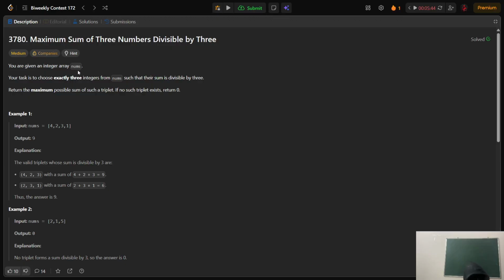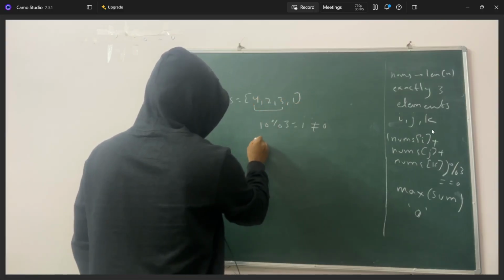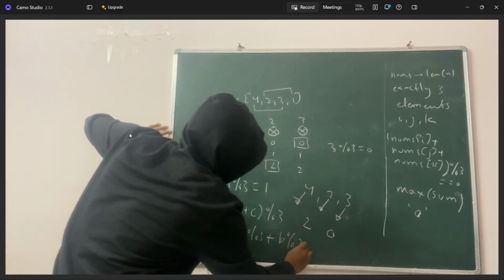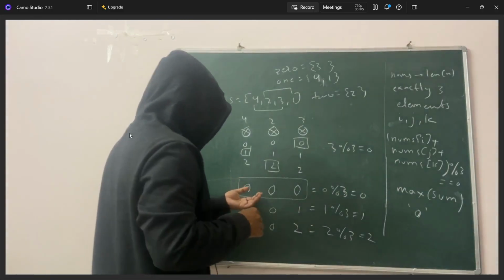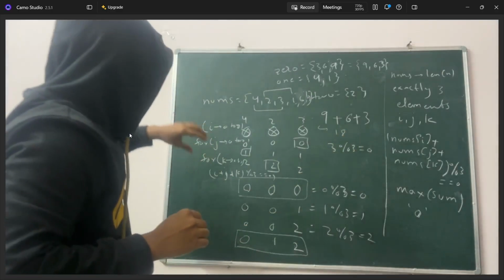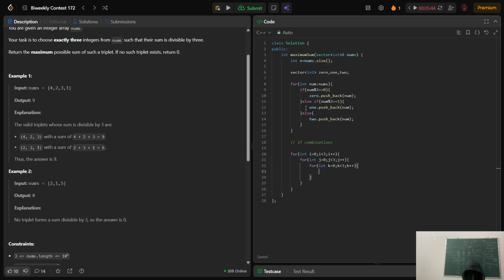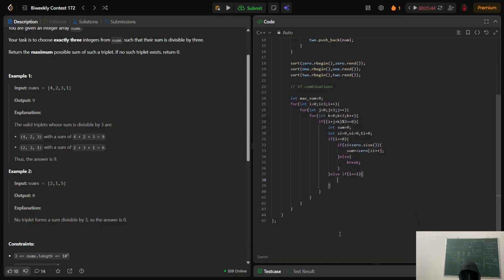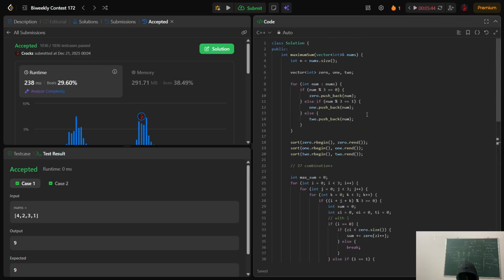3780. Maximum Sum of Three Numbers Divisible by Three | Biweekly Contest 172